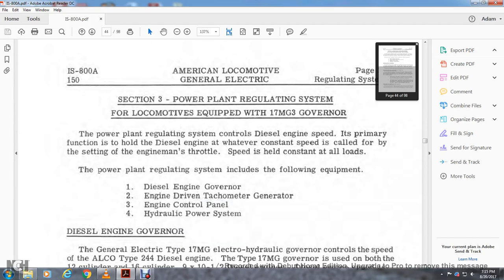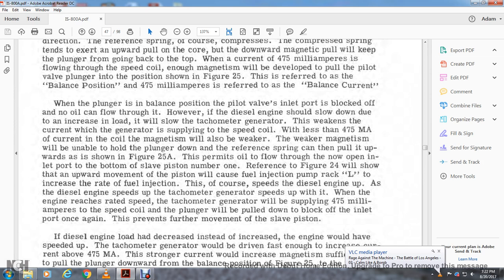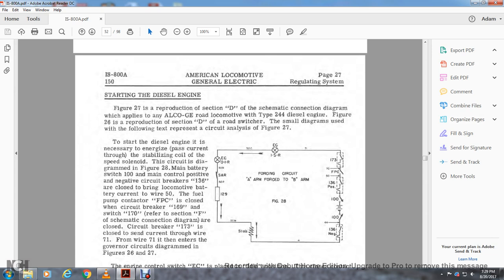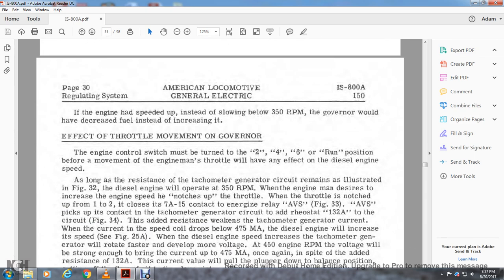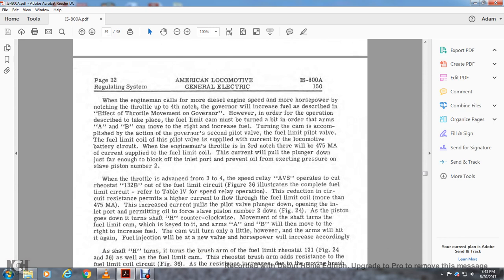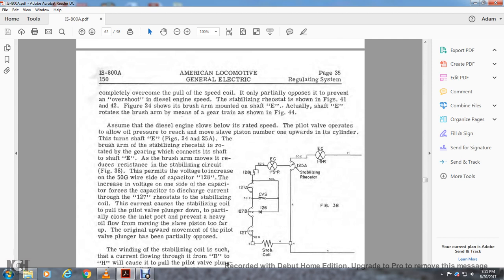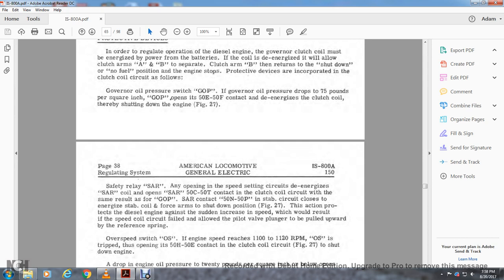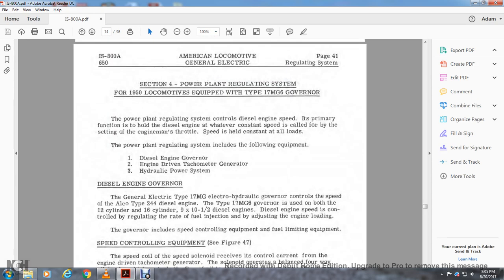EXCITIATION SYSTEM AND POWER PLANT REGULATIONS LOCOMOTIVE PART3